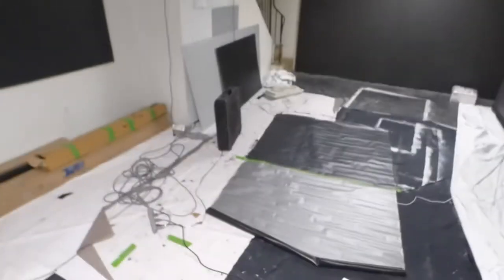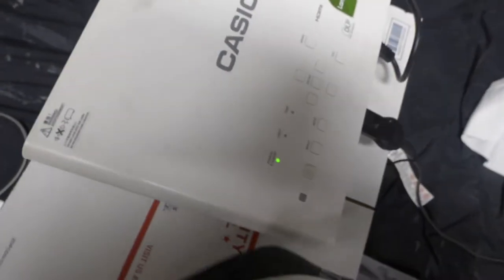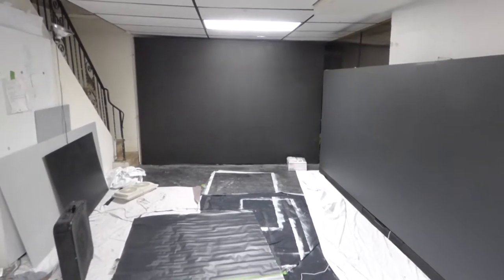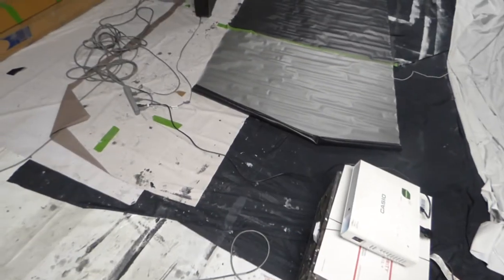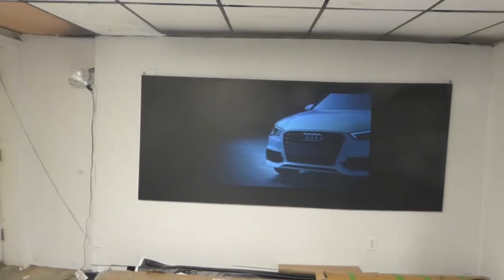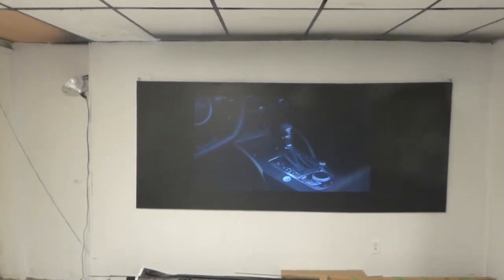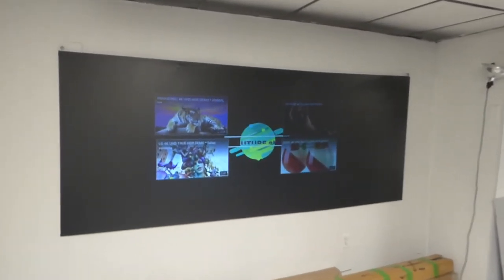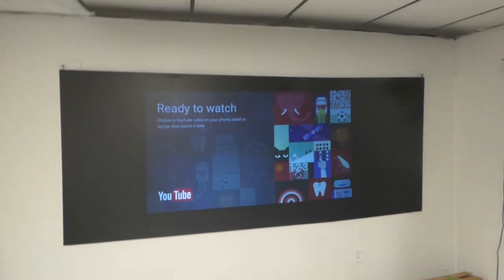105" 2.35:1 OLED LIKE 3D AND 4K READY PAINTED PROJECTION SCREEN!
NAME: Immerse eclipse 4K cinema
PROJECTION SCREEN TYPE: Screen paint
SCREEN COLOR: Black
GAIN: Smart technology gain X7
ANLGE GAIN: 190
LUMEN COUNT: 200 and up.
3D: Yes.
4K: Yes 4K  ready.
PROJECTORS: 4K, 720P,1080P, LASER, DLP, LED, LCD, Short and long throw projectors.
SCREEN SIZES: 2 QT KITS 100" - 120"
SCREEN SIZE: 1 GAL KITS 100" - 170"
RATIO: 16:9
For Indoor or out
Viewing picture enhancement capability has the ability to produce amazing outstanding  1080p or 4K colors, ULTRA Deep black contrast levels and pure snow whites.
Immerse yourself in the ULTIMATE home theater
Low-ordor, Eco-friendly, Ez - clean-up just warm water and soap, Low Voc, Only 1 -2 coat of paint needed, Dries-fast. Can be painted on wood, glass, plastic,vinyl, cardboard, drywall, No priming needed! Fully weatherproof will no crack or peel.
Please note all kits come with free blackout cloth paint on surface, frog tape,paint roller and drop cloth shipping is free worldwide!